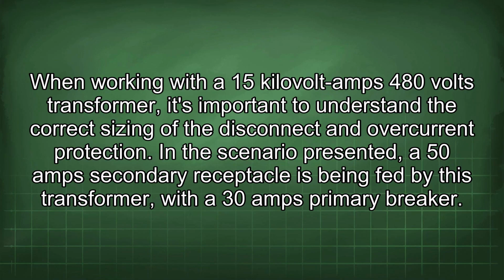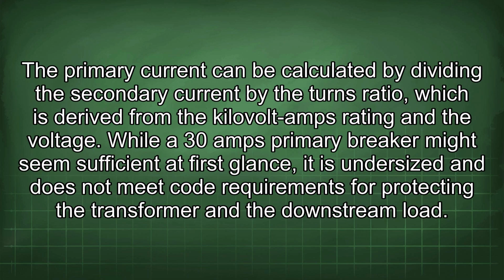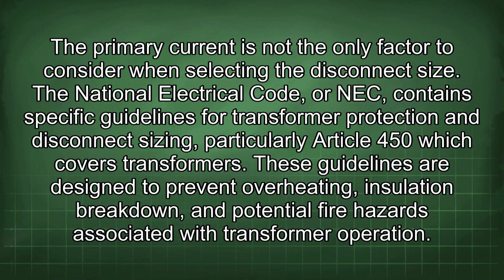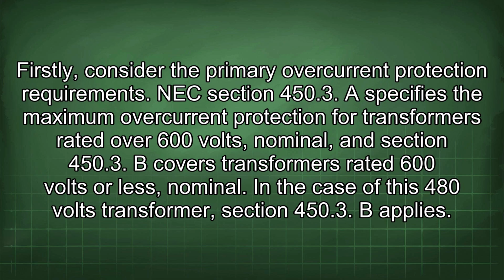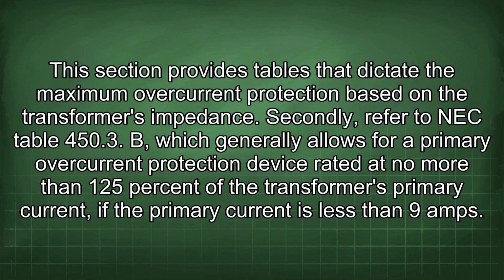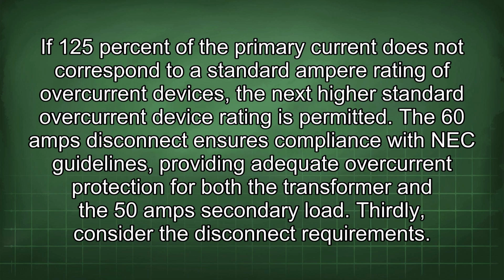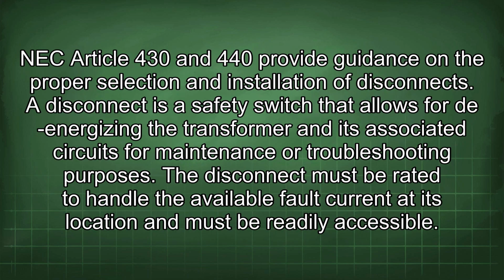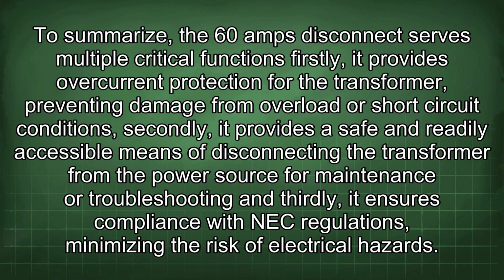Transformer Disconnect Sizing Explained 15 kilovolt-amps 480 Volts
Correctly sizing a disconnect for a 15 kilovolt-amps 480 volts transformer is crucial. Learn why a 60 amps disconnect is needed ahead of the 50 amps load. Understand transformer primary and secondary current relationships.